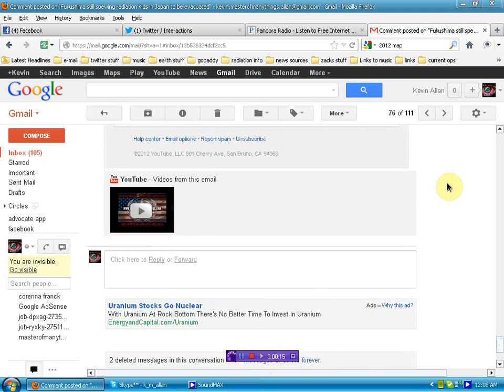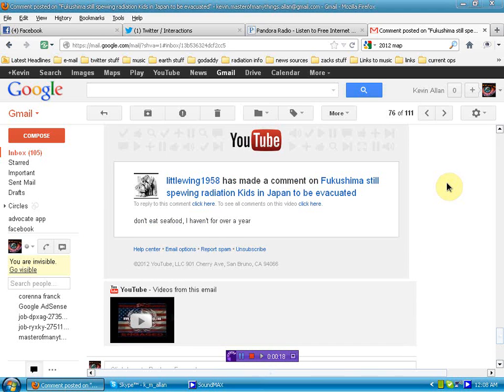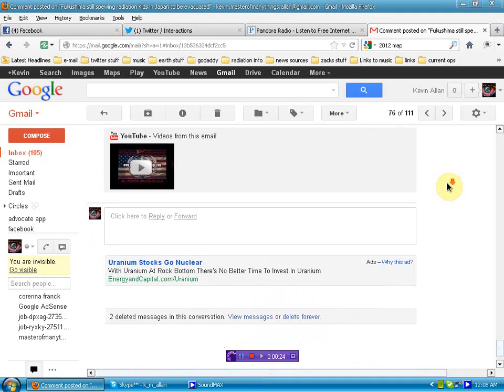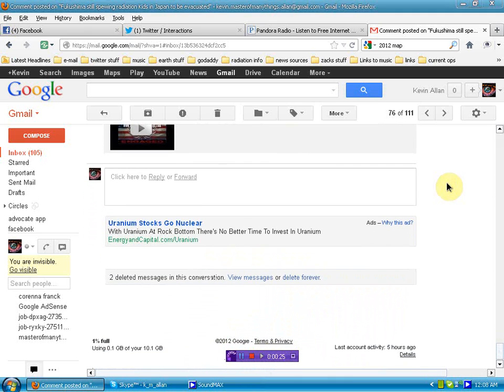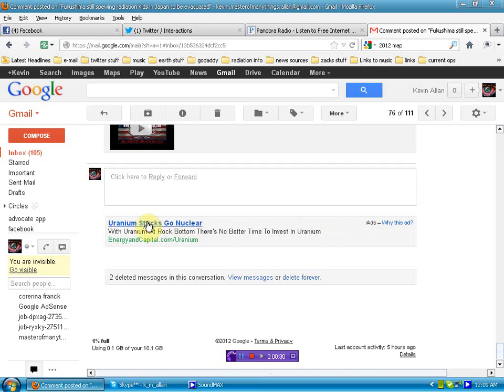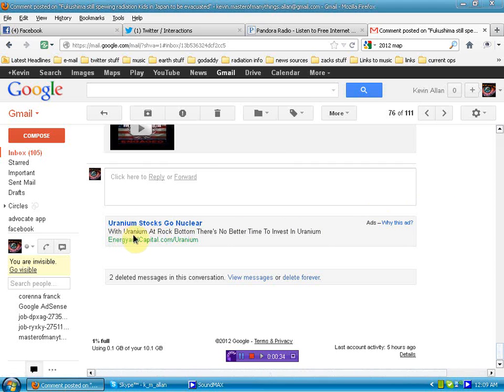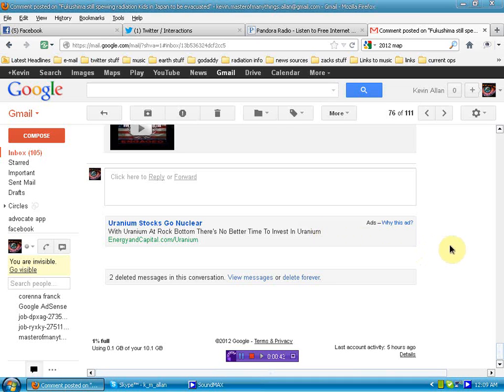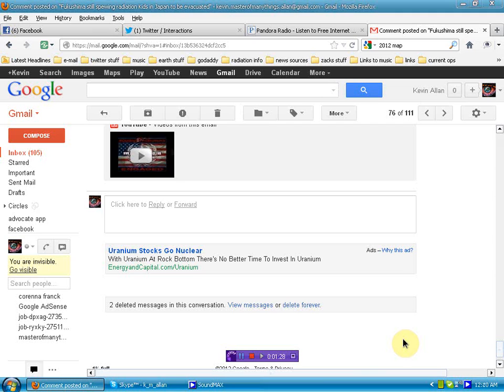Google profiting from Fukushima and Radiated children